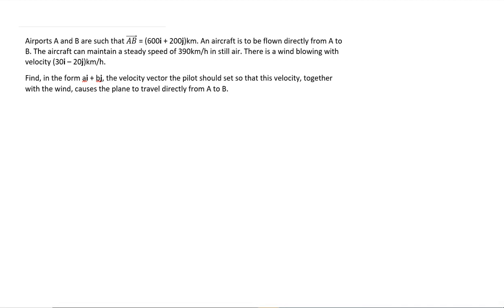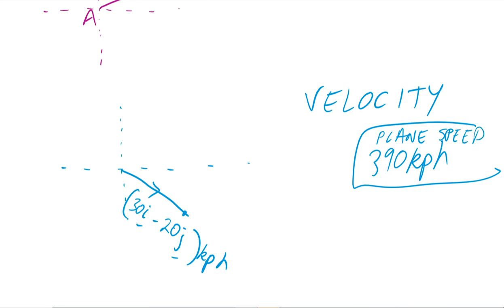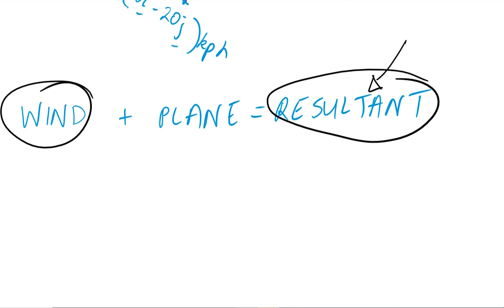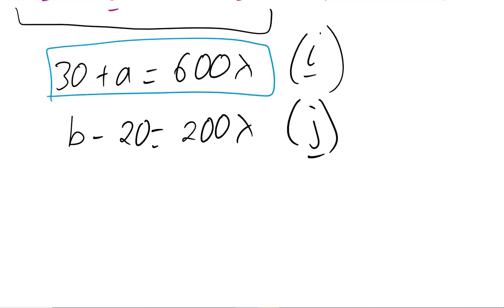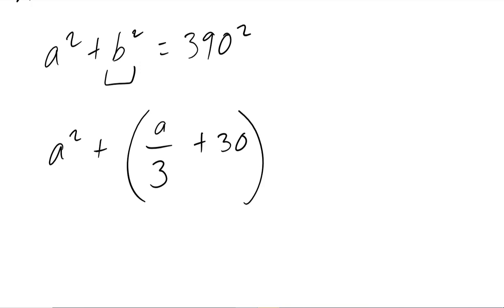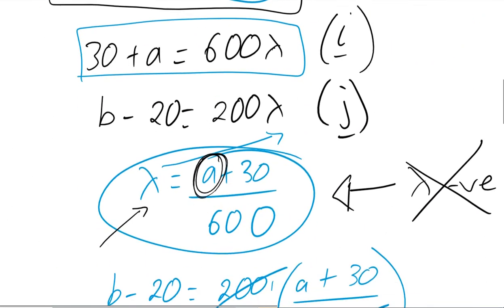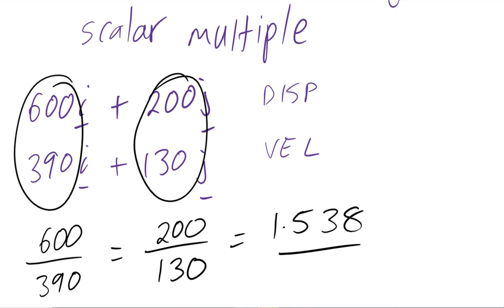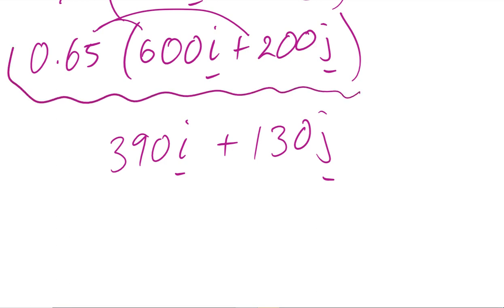Tutorial on wind plane velocity questions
Explanation of example 5, page 84 of AJ Sadler Year 11 Specialist Mathematics textbook Units 1 & 2